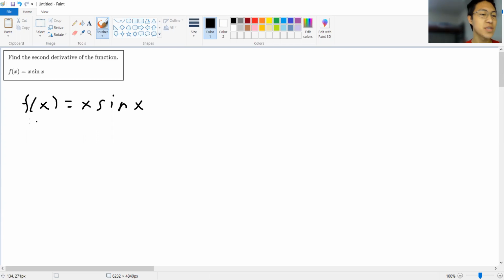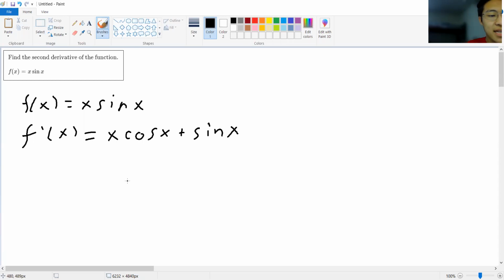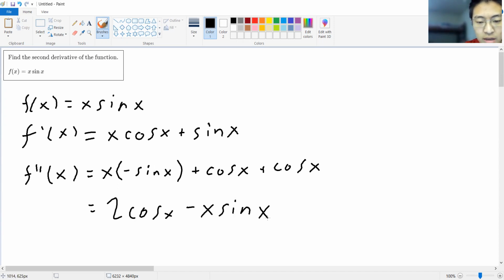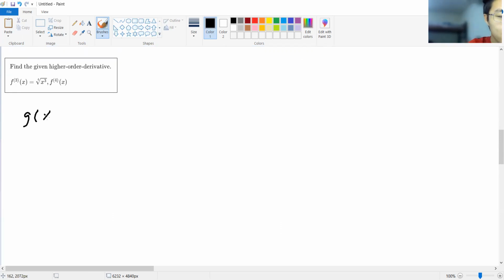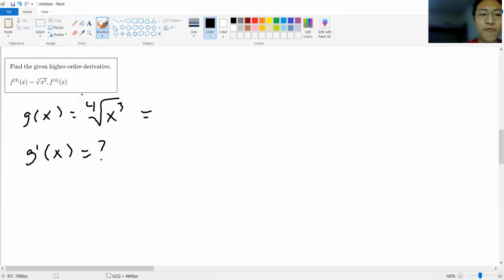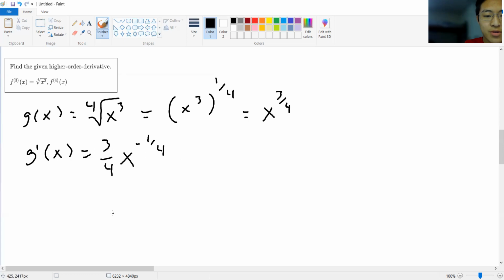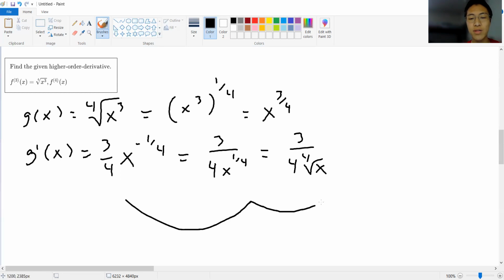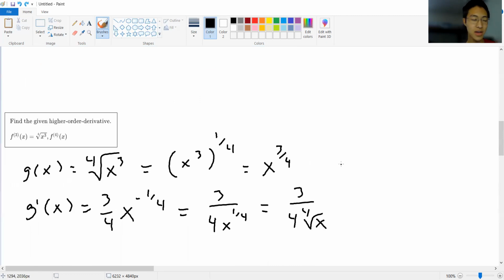Higher Order Derivatives Examples (AP Calculus AB/BC)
Working through two example problems related to higher order derivatives in Calculus I (AP Calculus AB/BC Topic).